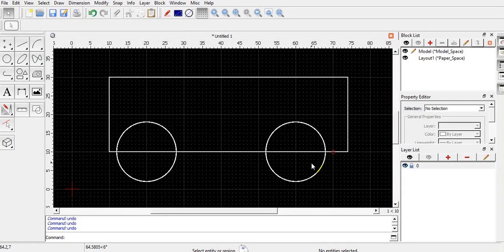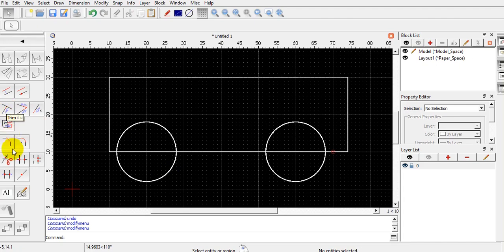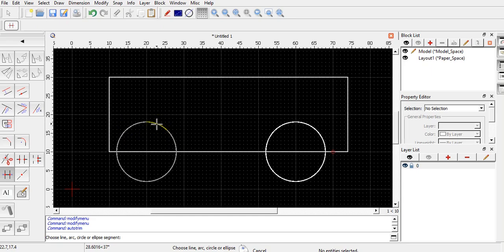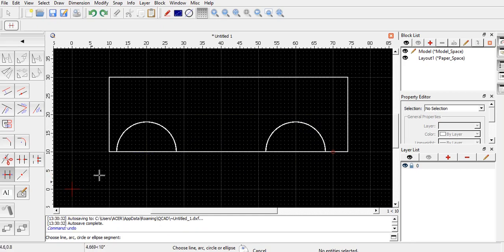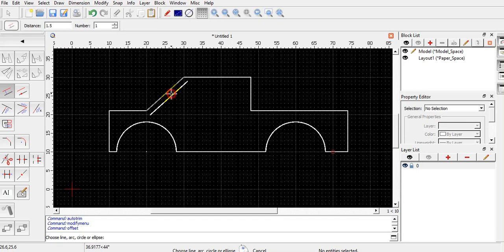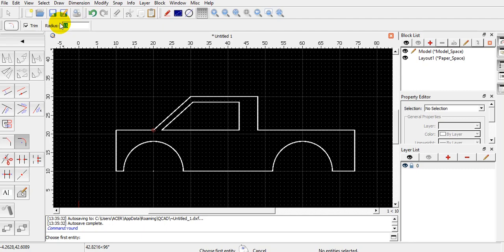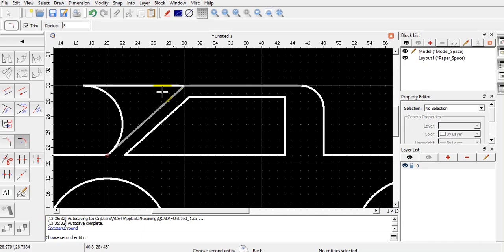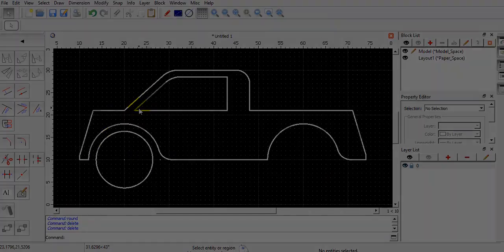QCAD basic modification tools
How to use trim, offset, chamfer and fillet